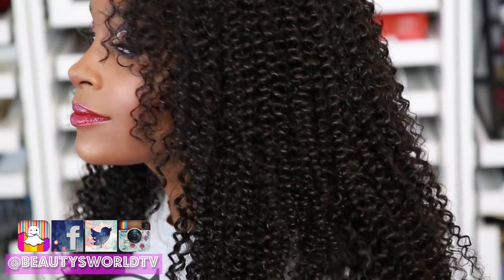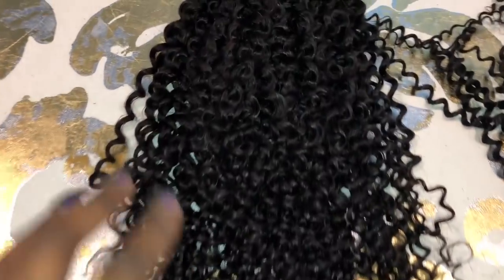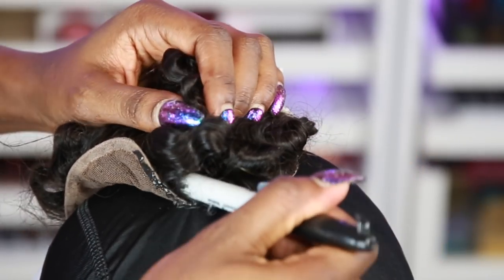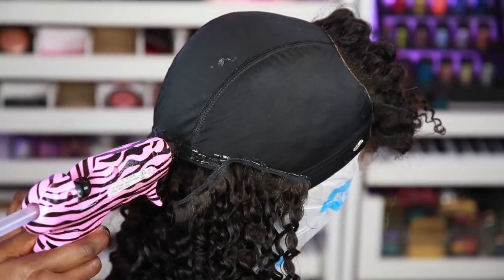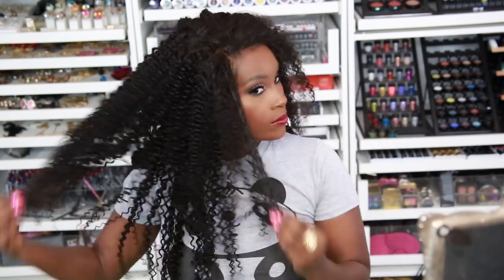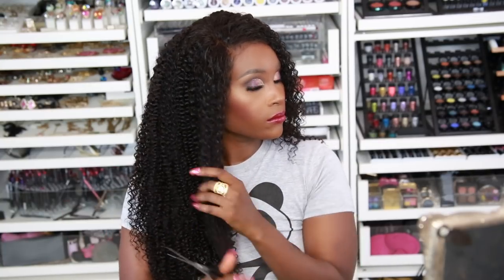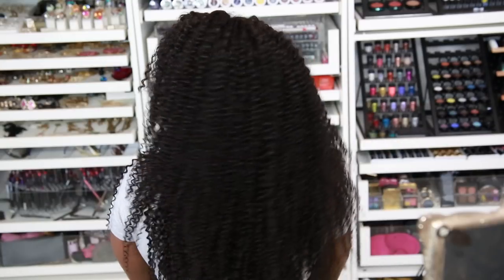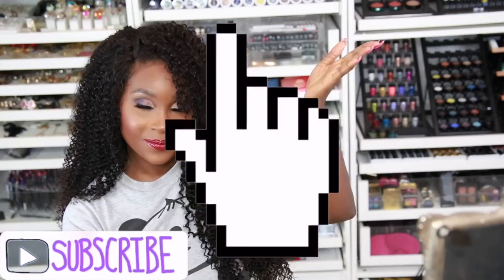DIY Hot Glue Gun Wig IN UNDER 20 MINS! BLACK GLUE EDITION! FT ALI ANNABELLE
1 bundle Brazilian Curly: https: //goo.gl/ELG6J2
FOLLOW Ali Annabelle STORE,get extra $10 coupon and the latest promote information.